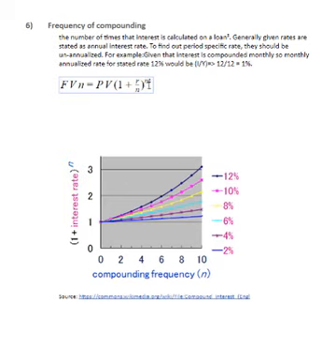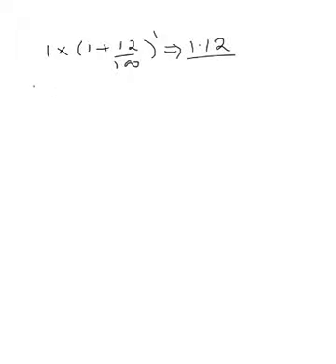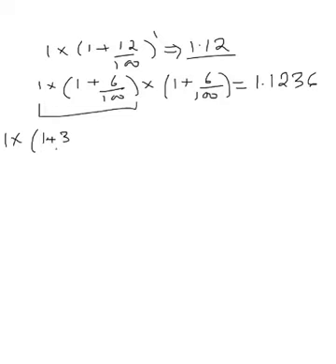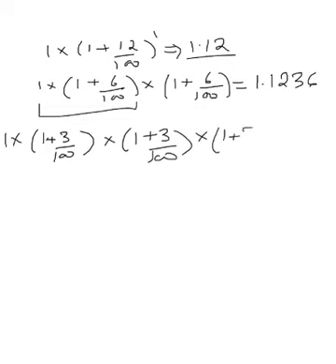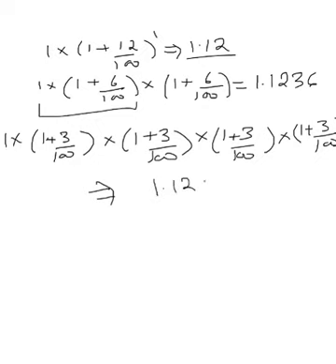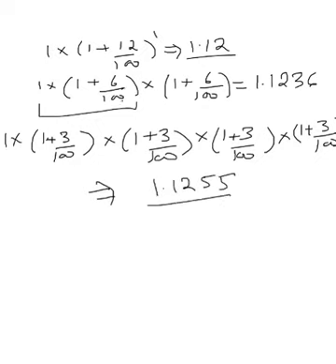Bright Analyst, CFA Level 1 Finance Interest Compounding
CFA Level 1,Finance Interest Compounding, Quant